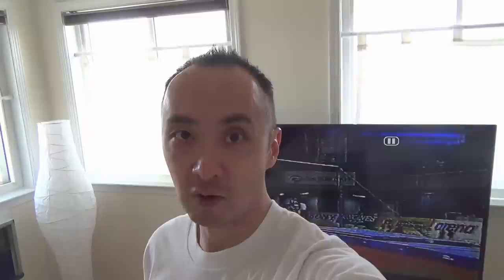THE TRIPLE PIKE OFF HIGH BAR - RARE AND UNIQUE GYMNASTICS SKILLS (Kasper Fardan, 1996 Worlds)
A triple pike dismount was done by Kasper Fardan back in the 1996 World Championships (Worlds that year was just event finals.  No team or all around because of the Olympics later that year).
My channel has videos on gymnastics and fitness, including training, workouts and tutorials.  There are also videos of parkour, free running and cheerleading.

I am a gymnast and gymnastics coach for 25 years and still enjoy this awesome sport.

gymnastics training workout open gym men's men MAG still rings strength conditioning bodyweight press iron cross straddle planche maltese azarian press position hold inverted straps low handstand exercise muscle muscles fitness fit shape crossfit HD all american gym open fitness parkour free running tricking cheer cheerleading back front side flip flipping tuck pike layout twist twisting tumbling trampoline tumbletrack strength progress calisthenics nj new jersey carl newberry all american ocean township 2016 rare unique unusual element elements skill skills world worlds championships olympics crazy dismount dismounts piked kovacs geinger